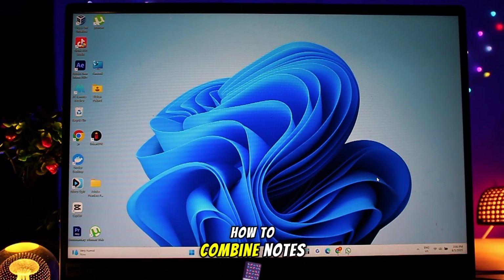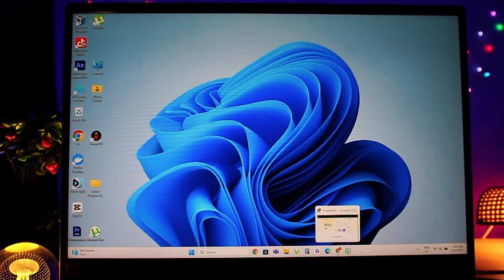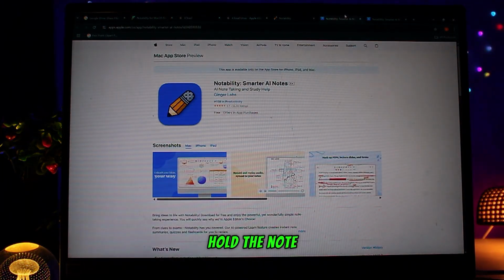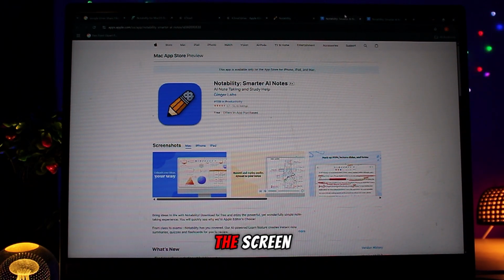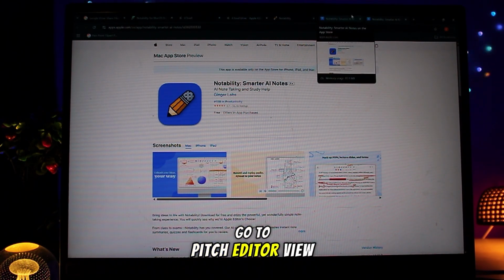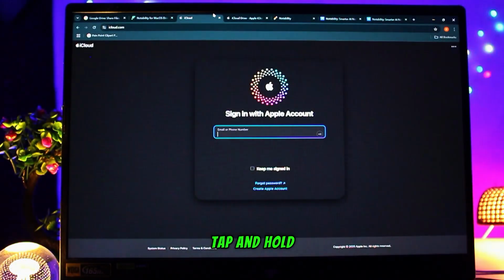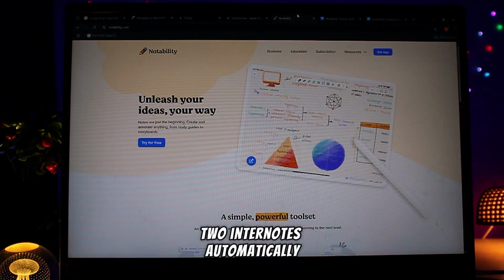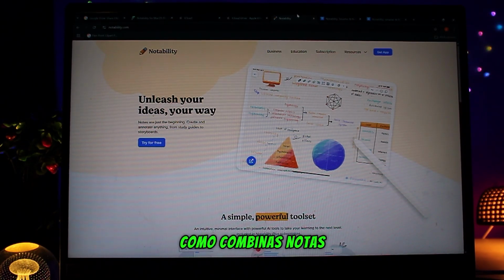How to Merge or Combine Notes in Notability App - Here's How - 2025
Want to know How To Organize and Combine Notes in Notability  but don't know how?
This quick video will guide you to  Organize and Combine Notes in Notability

So, in this few simple steps you can successfully  Organize and Combine Notes in Notability

Timestamps :
00:
00:
00:
00: